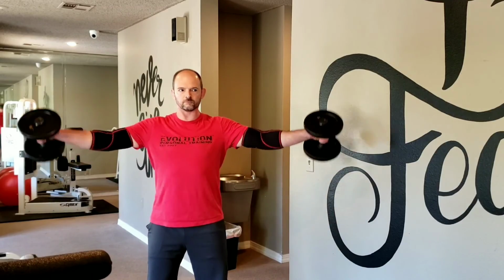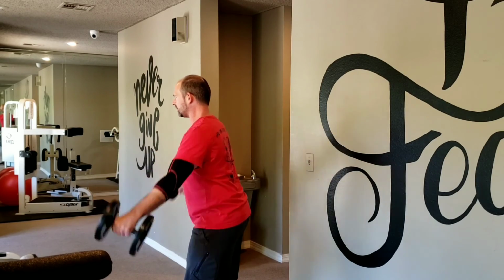Thoracic Outlet Syndrome - Train Around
Challenged by Thoracic Outlet Syndrome?  Then check this vid out - two simple tips to get your shoulders stronger even when fighting TOS!